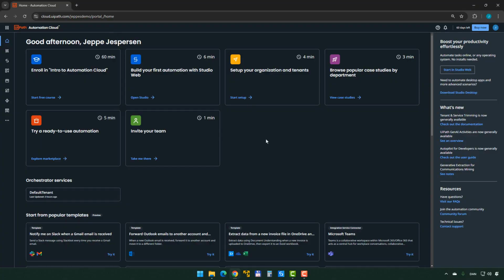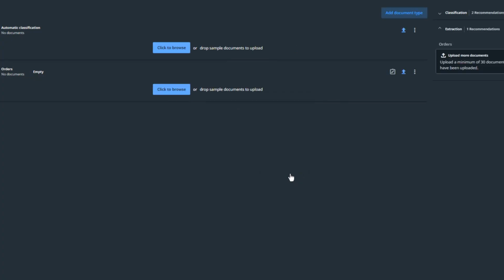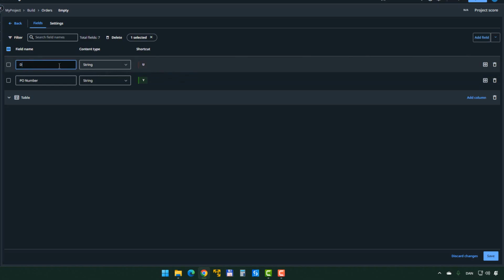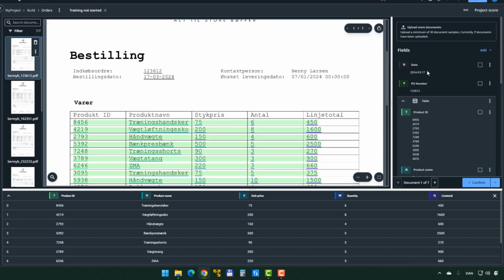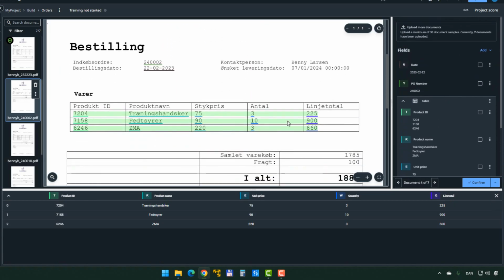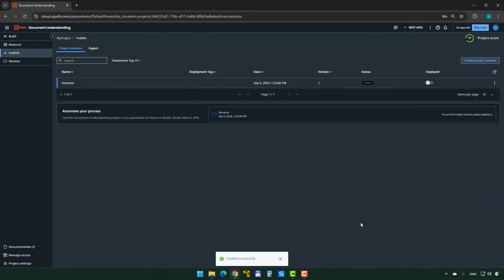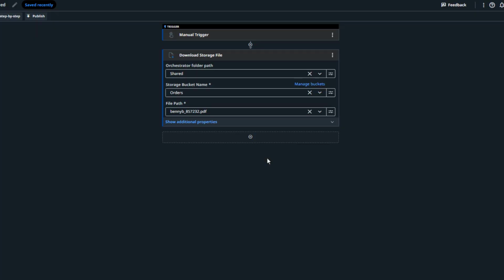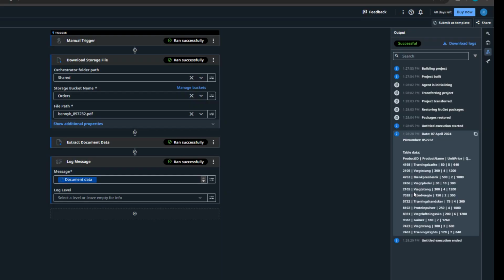Fast-Track Your Knowledge: UiPath Document Understanding!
In this quick yet powerful video, you'll get a crash course on how to build a project using UiPath Document Understanding on a UiPath Cloud Automation platform. Perfect for anyone curious about extracting data from documents efficiently!!! 👨‍💻✨

You'll learn how to define document types, extract data fields, and even teach the model to recognize purchase orders-all in under 15 minutes! Watch as the machine learning model impressively identifies fields like product names, order dates, and quantities with near-perfect accuracy. Plus, the creator adds a hands-on tutorial to show you how to automate document extraction and display it on your screen using UiPath Studio Web and Orchestrator. 🔥

Whether you're new to automation or a seasoned pro, this video is packed with useful insights and time-saving tricks. Don't miss out on the rest of the series for deeper dives into more advanced features!

📌 Why watch?

Learn how to automate data extraction 🚀
Build custom models with ease 📄💡
Real-time training and automation demo ⚡